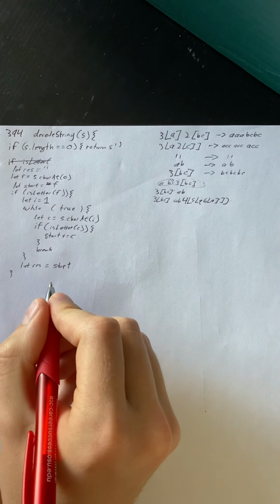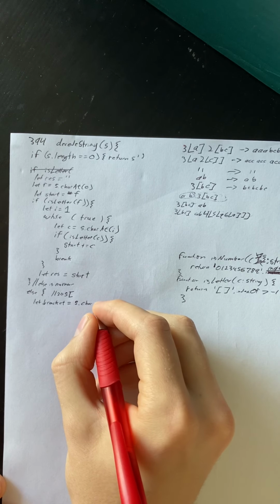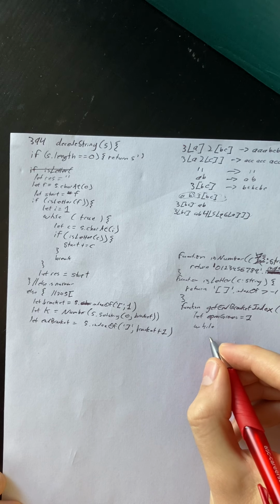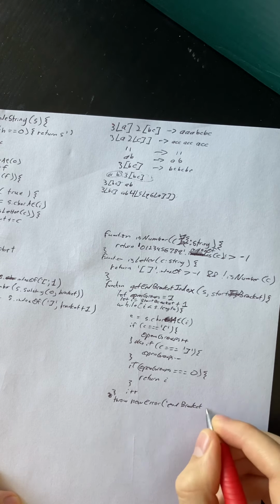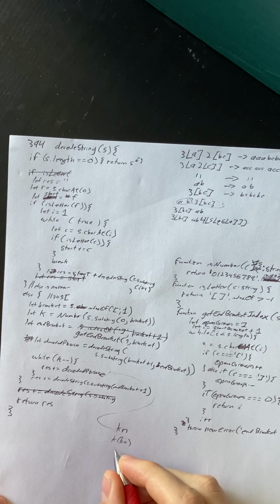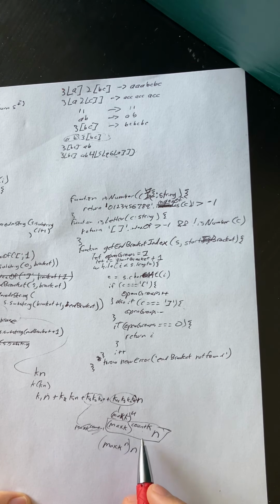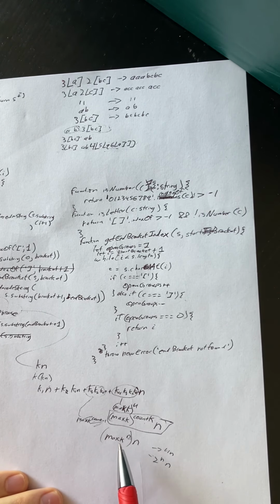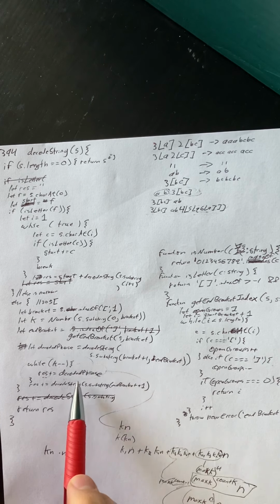Leetcode 394 Solution: Decode String [Recursion] [Medium] [Part 1]